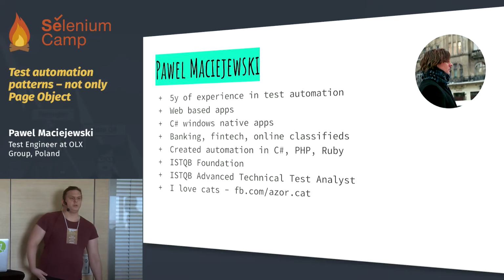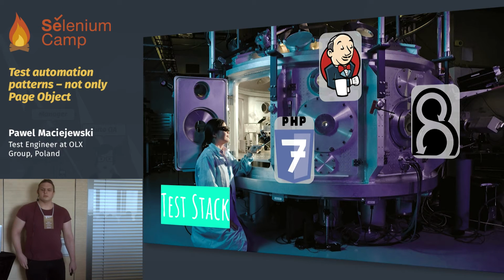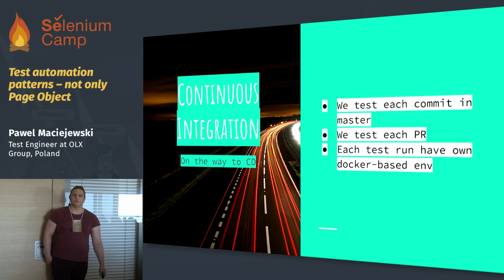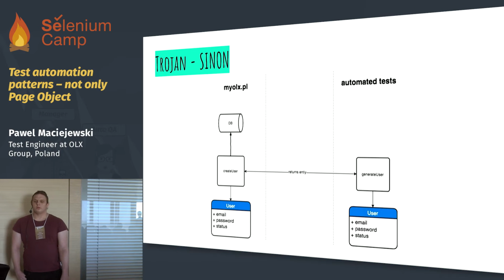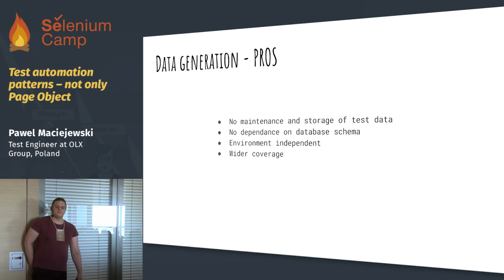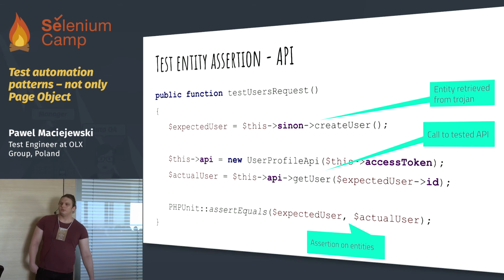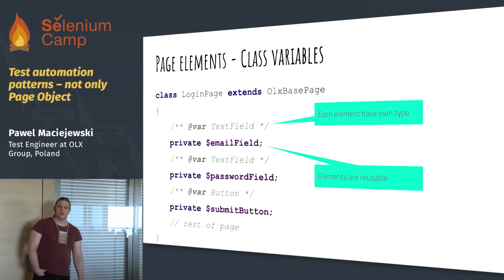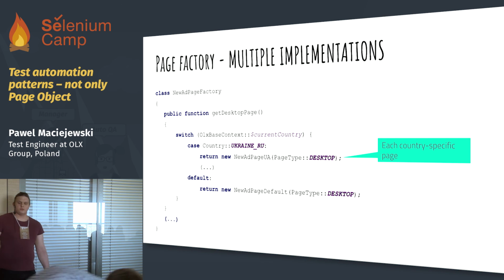Test automation patterns – not only Page Object (Pawel Maciejewski, Poland)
First thing that comes to mind if you think about patterns in test automation is Page Object pattern. Almost all know it and almost all use it, but it’s not the only software development pattern, that you can use in your test automation suites making them flexible and maintainable.

I would like to focus on two subjects. First show how to extend Page Object pattern and design your pages using factories and using how use entities in your tests in order to facilitate your assertions and make them clear and meaningful. Beneath that I would like to present how benefit from command and builders in your test code.